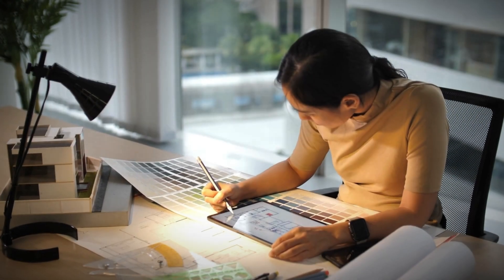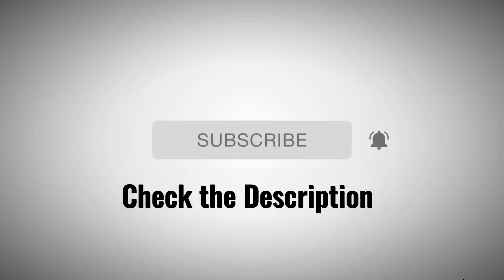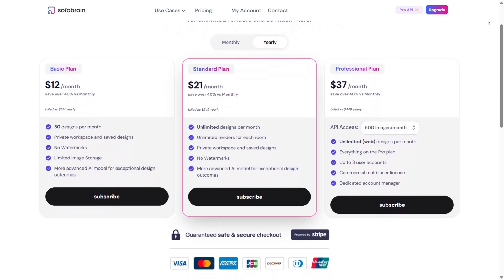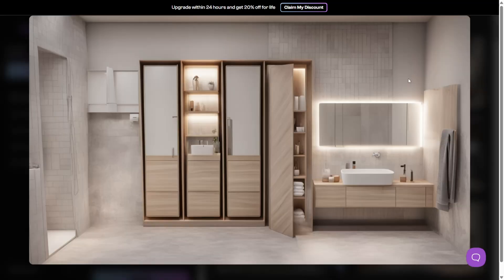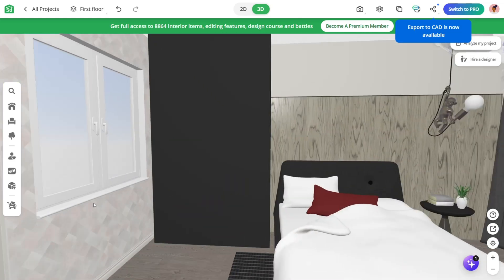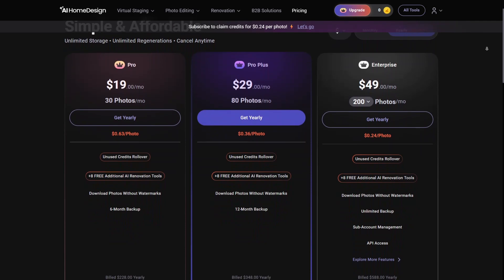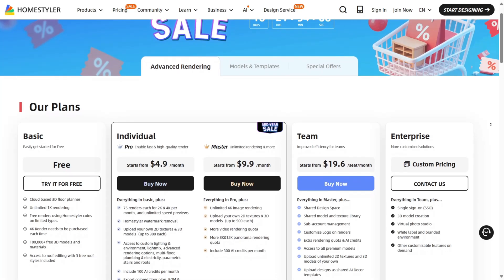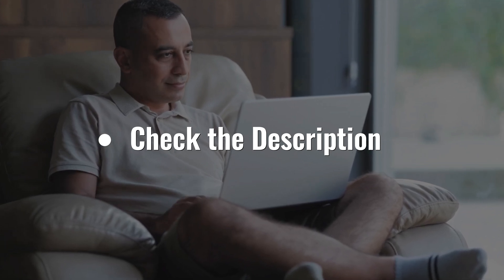Best AI Interior Design Tools 2025: Top 5 FREE AI Interior Designer Apps And How They Work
AI interior design tools leverage advanced algorithms to streamline the design process, offering features like automated space planning, real-time 3D visualization, and style recommendations based on user preferences. These tools significantly reduce the time and cost associated with traditional design methods while enhancing creativity and precision.

1. Homestyler
2. AI Home Design
3. Planner 5D
4. ArchiAI
5. SofaBrain
6. Fiverr Pro

**Timestamps**

Introduction : 0:00
Number 5: 2:35
Number 4: 4:56
Number 3: 7:31
Number 2: 9:50
Number 1: 11:27
Fiverr Pro: 13:47
Conclusion: 14:40

Using the best AI interior design software is crucial, as top-tier platforms provide more accurate renderings, better customization, and integration with real product catalogs, ultimately leading to more functional and visually appealing spaces.